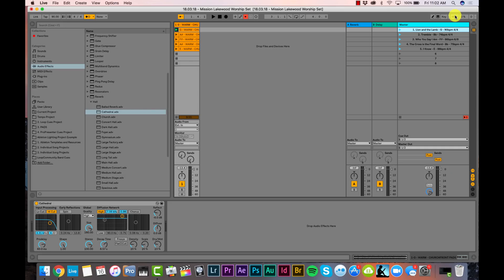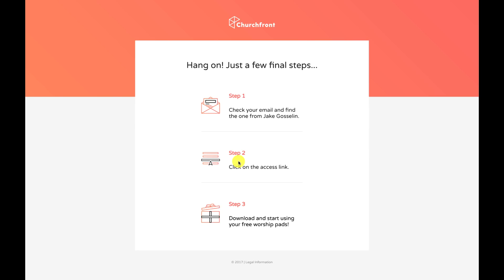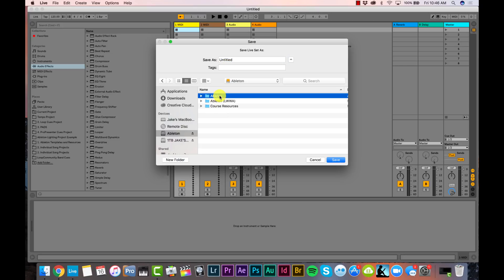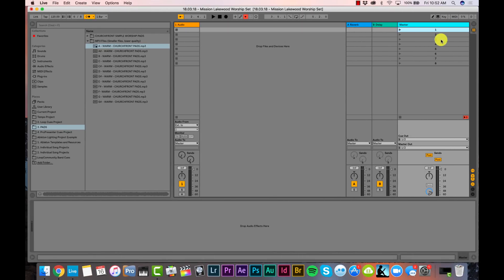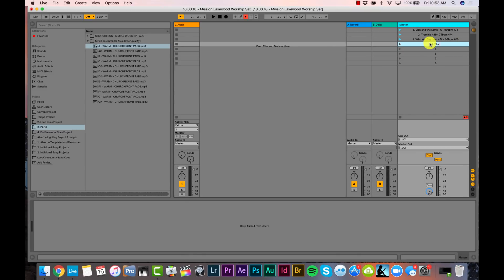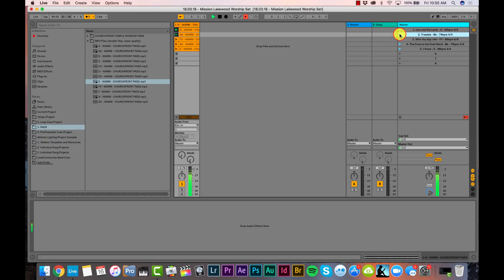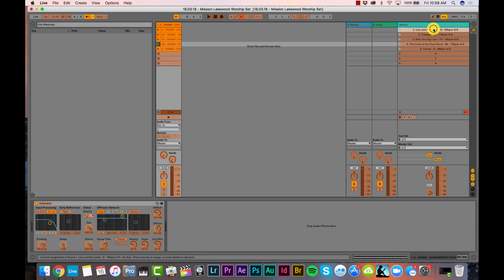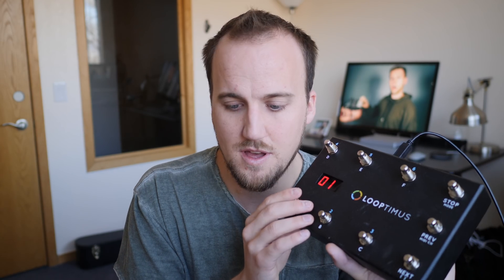HOW TO PLAY AMBIENT PADS AND A CLICK TRACK USING ABLETON LIVE SESSION VIEW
In this video, I'll give you a step-by-step guide to playing ambient pads and a click using Ableton Live's session view. This is the easiest way to get up and running with Ableton Live if you are a beginner.